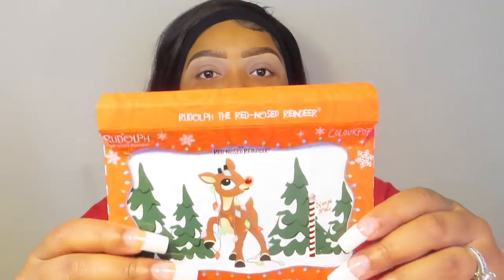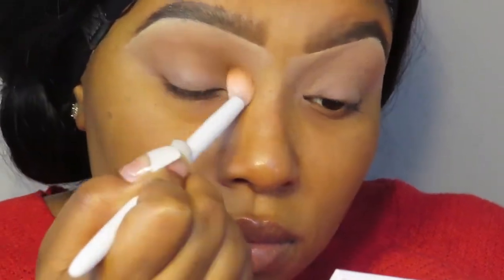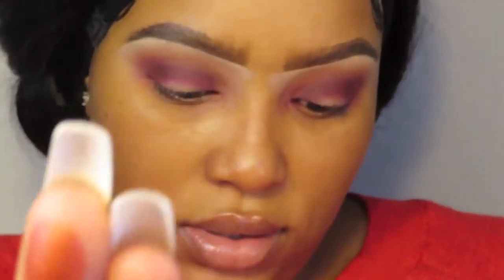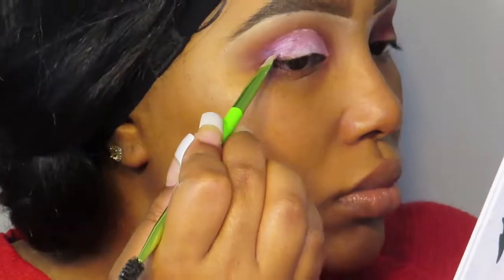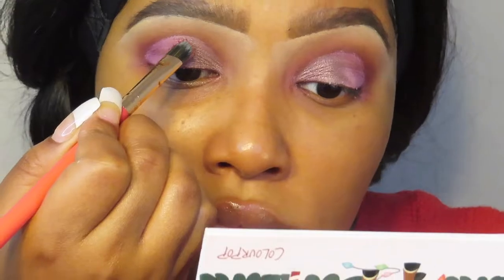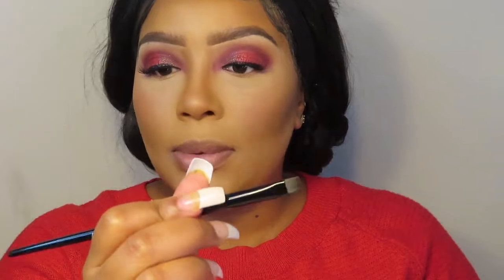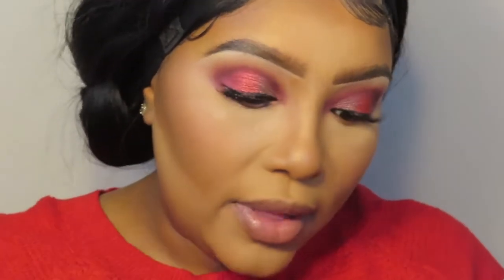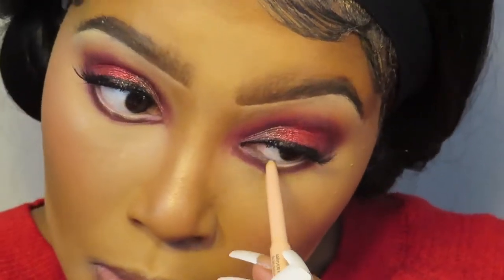NEW COLOURPOP THE RUDOLPH THE RED-NOSE REINDEER COLLECTION!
Eyes|

Primer: JUVIA'S PLACE I PREP, I PRIME
Brows:BENEFIT BROW ZING (MEDIUM-DEEP)
Eyeshadow:COLOURPOP RUDOLPH THE RED-NOSE REINDEER
Eyeliner(s): ONE SIZE (BODACIOUS BLACK) TARTE (FAKE AWAKE)

Face|

Primer: URBAN DECAY ALL NIGHTER ULTRA GLOW
Foundation: NARS SOFT MATTE (CARACAS)
Concealer: KVD VEGAN BEAUTY LOCK IT CONCEALER (M25)
Bronzer/Contour: FENTY CHEEKZ OUT (CHOCOLATE) KYLIE COSMETICS (TANNED AND GORGEOUS)
Highlighter: MILANI X JUICYJAS RISING STAR KIT (SPARK PLUG)
Blush: COLOURPOP X SHAYLA (WHISTLE WHILE YOU WERK)
Loose Powder: COLLAB (CARAMEL)
Pressed Powder: SEPHORA MICROSMOOTH (56) ESSENCE BRIGHTENING BANANA POWDER

Lips|
Gloss: NYX BUTTER GLOSS (FORTUNE COOKIE)
Lipstick: MILANI LUDACRIS LIP CRAYON (120 CAN'T EVEN)
Lip Liner: MILANI UNDERSTATEMENT LIP LINER (RICH COCOA)

 xoxo,
Cori!